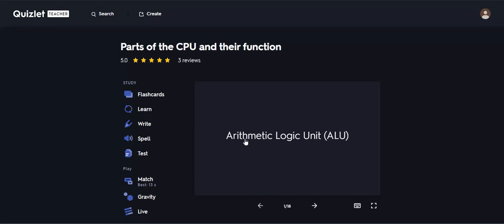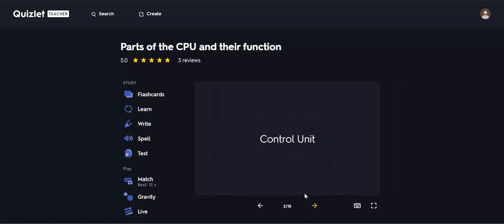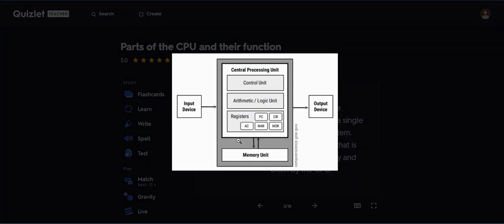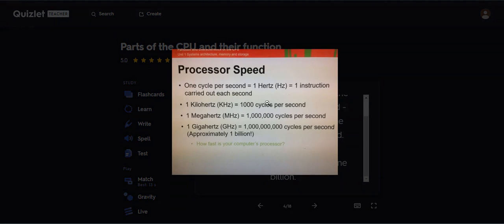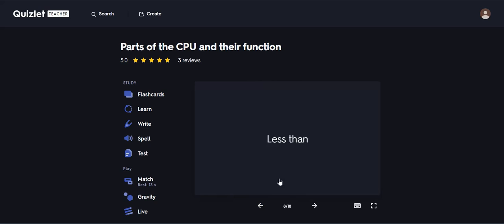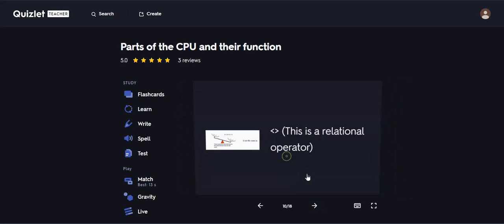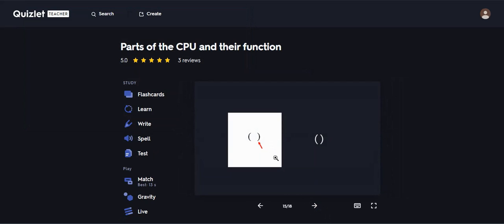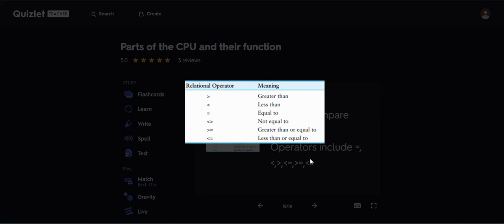Parts of the CPU